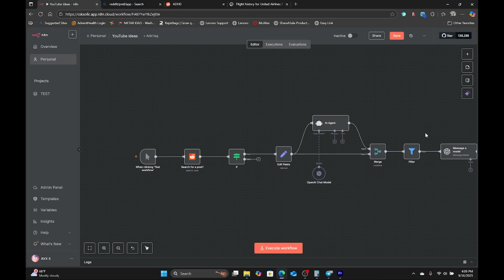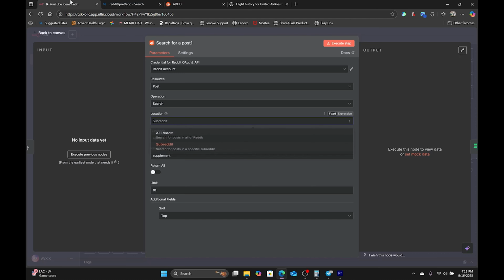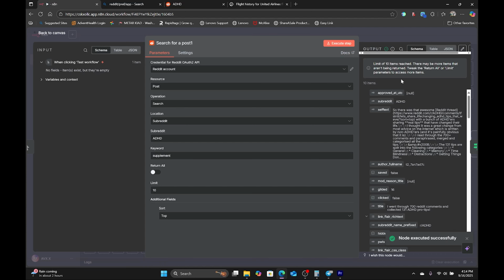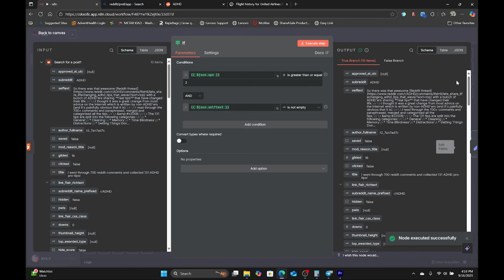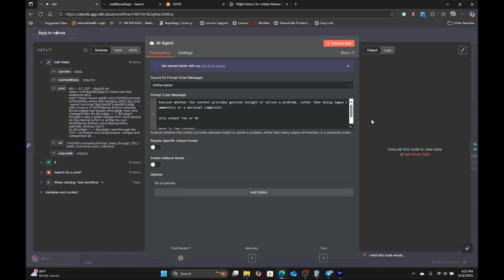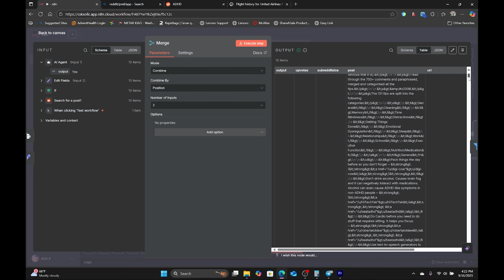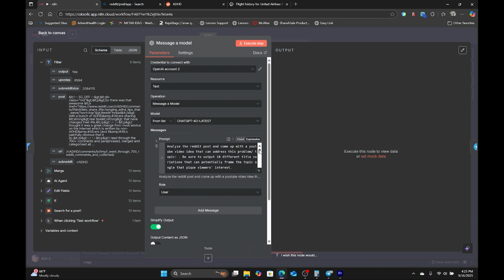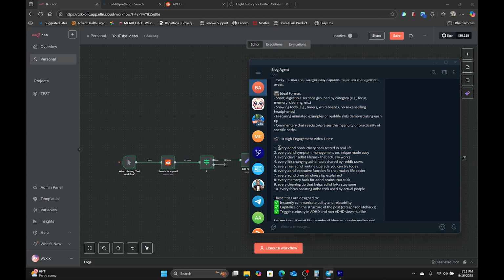How To Find PROVEN YouTube Topics from Reddit Using n8n [Part 2]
This is part 2 of how to research validated youtube topic ideas using reddit trends using n8n automation.

This process saves you hours of analysis by filtering out high upvote reddit treads and give you youtube ideas

(use this as reference, your project maybe very different than this)

Prompt:

Analyze the reddit post and come up with a youtube video idea that can address this problem/ topic. Be sure to output 10 different title variations that can potentially frame the topic angle that pique viewers' interest.

the title should not have colon or dash.

here are the content from reddit:
[PASTE REDDIT CONTENT JSON SCHEMA HERE]